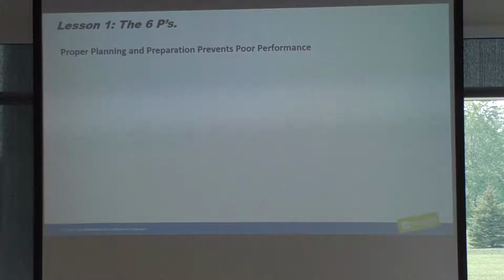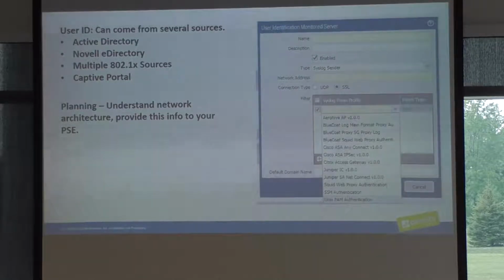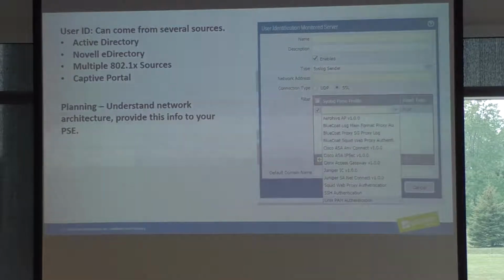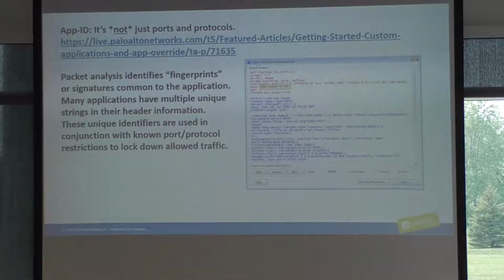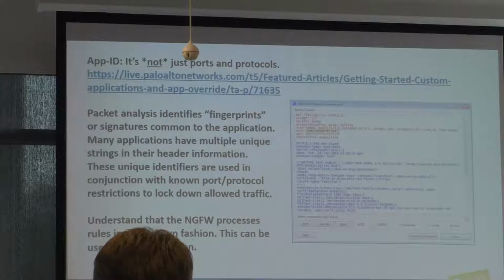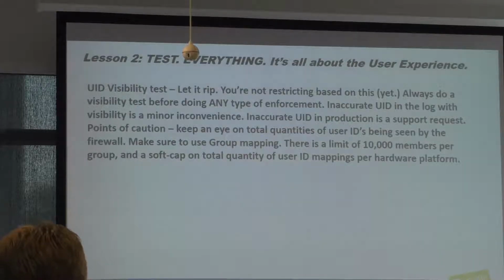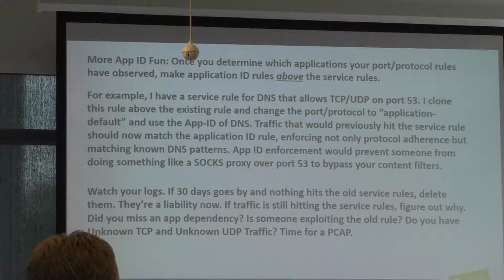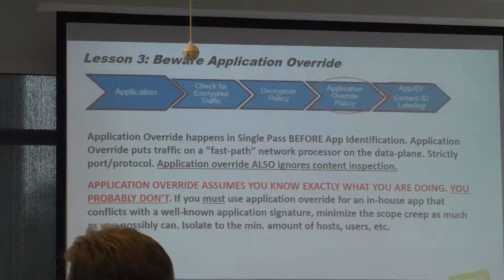App-ID and User ID How to and Best Practices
Tom Addair, a Palo Alto Networks Professional Services Implementaion Engineer talks about moving to User-ID and App-ID and any caveats along the way as well as best practices